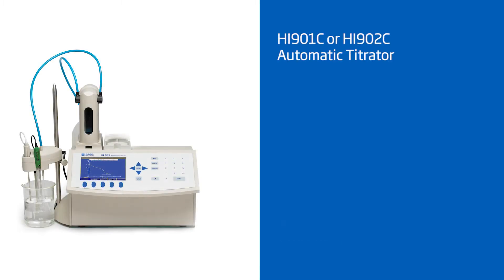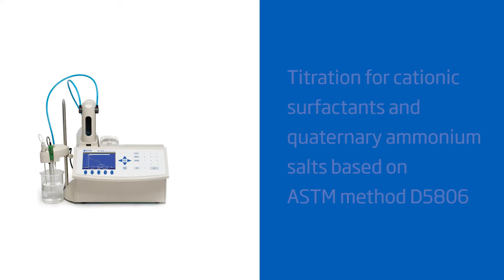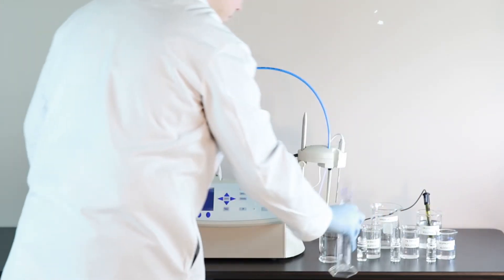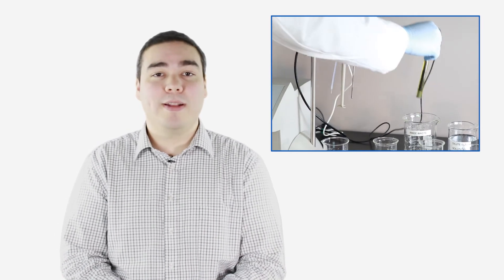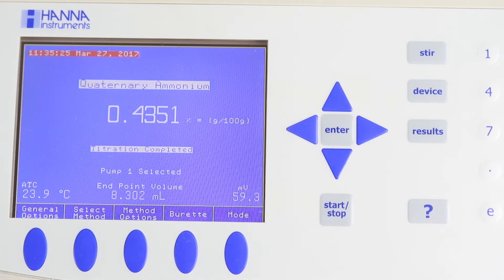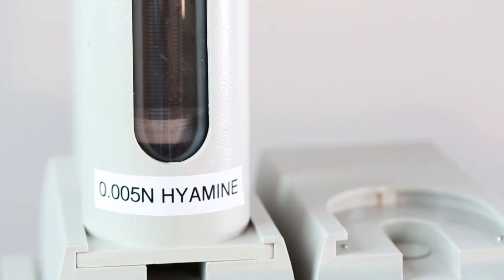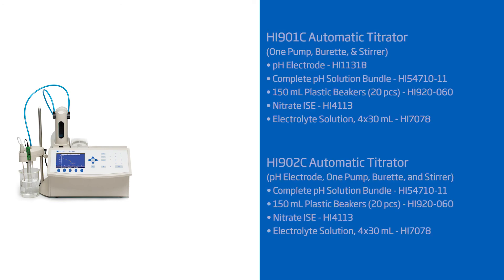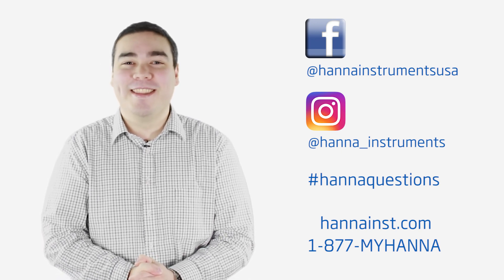Hanna Instruments - Surfactant Titration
Learn about Surfactant Titration and the Equipment You Need to Meet the ASTM Standard Methods.